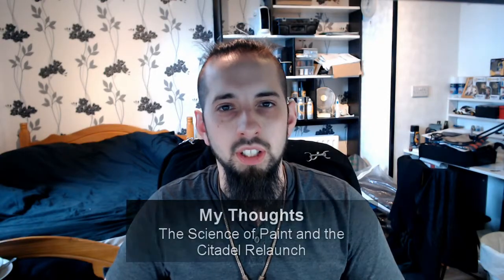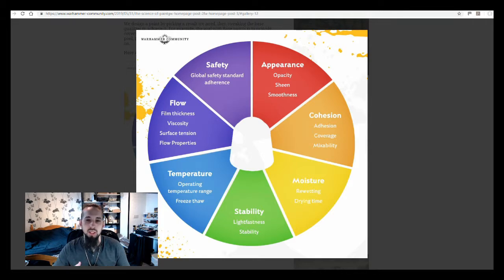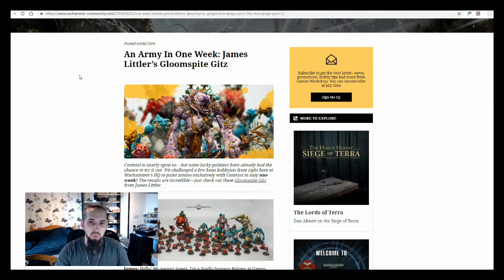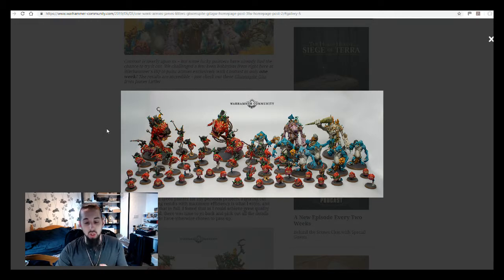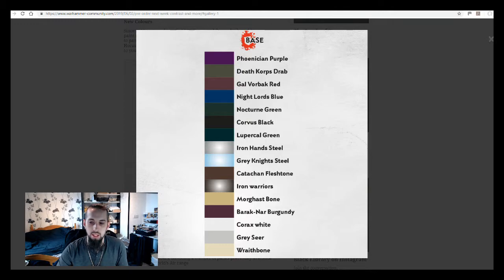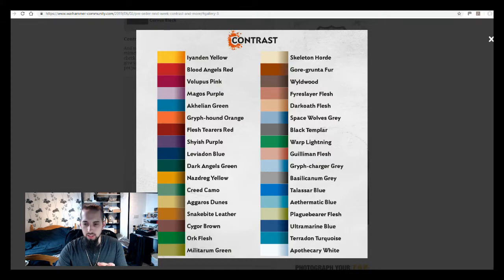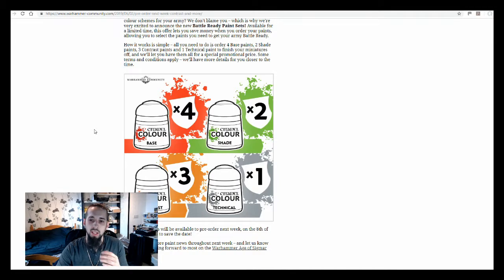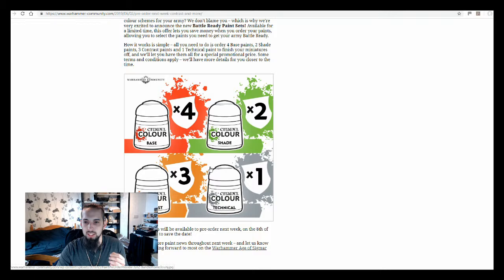My Thoughts: The Science of Paint and the Citadel Relaunch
A few of my thoughts on the recent articles from the Warhammer Community website about the Citadel paint range.